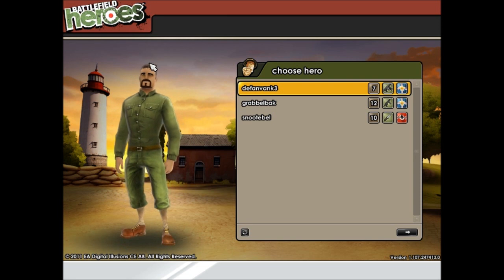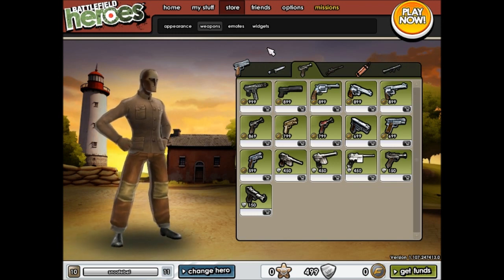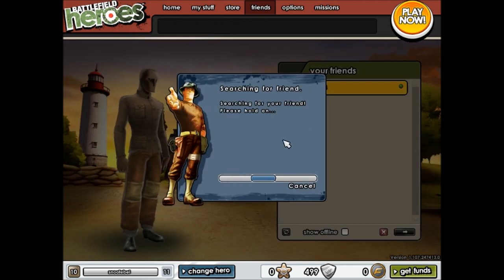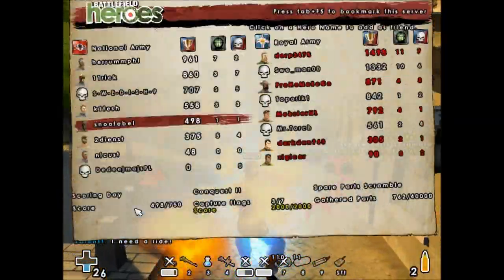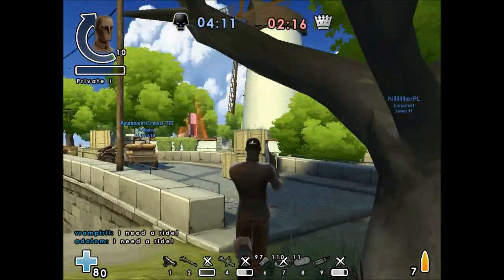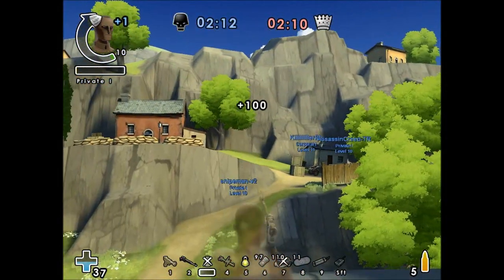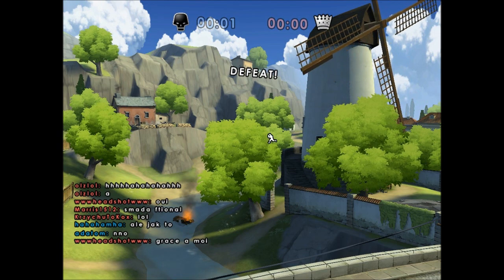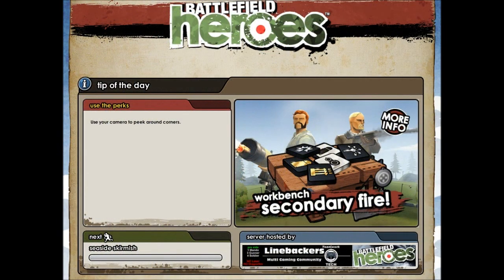BattleFieldHeroes 1 - Spawning Tanks is Fun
I play a different game this time, Battlefieldheroes   its a free FPS game